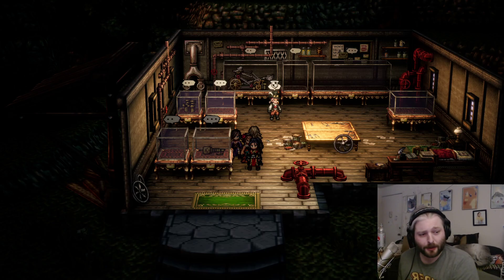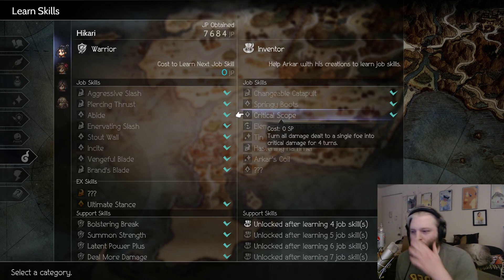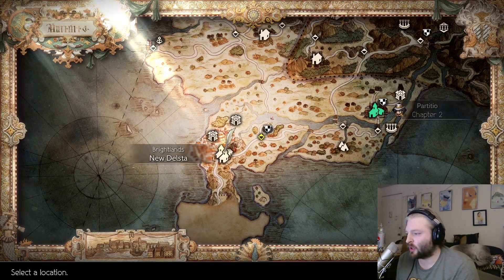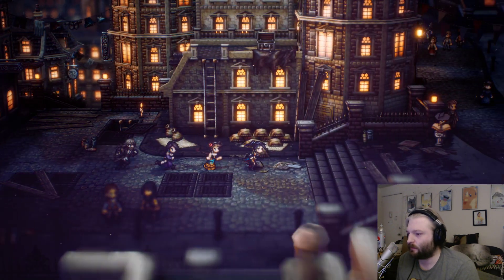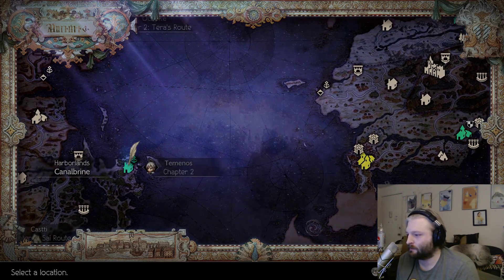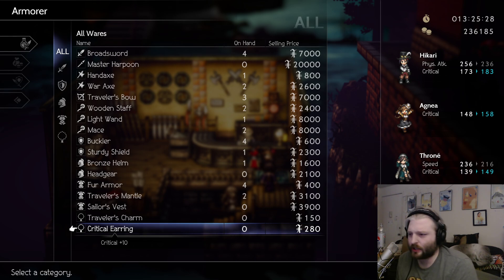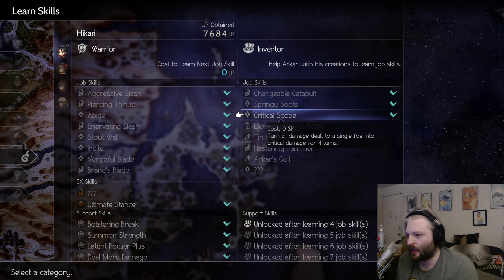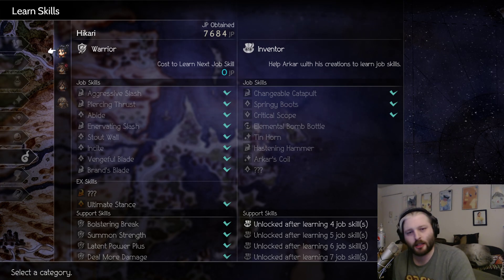Where To Get Critical Scope Materials! | Octopath Traveler 2 Guide